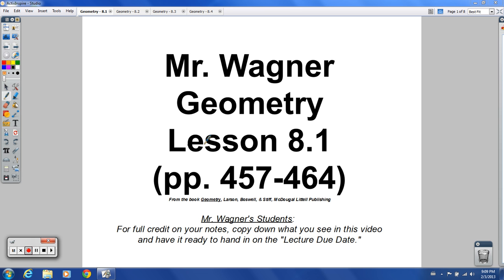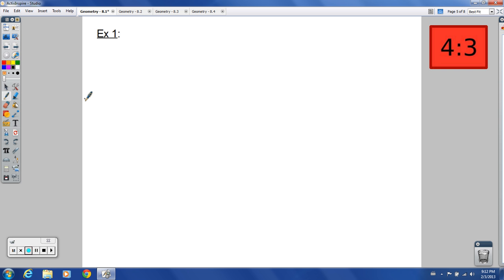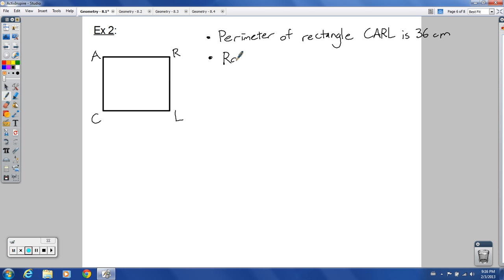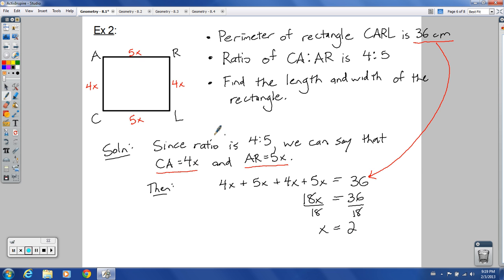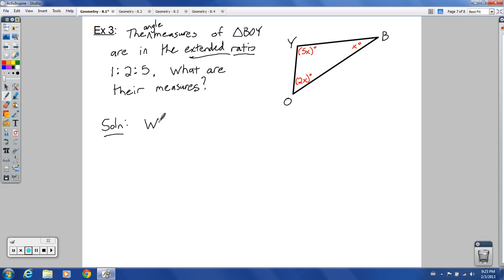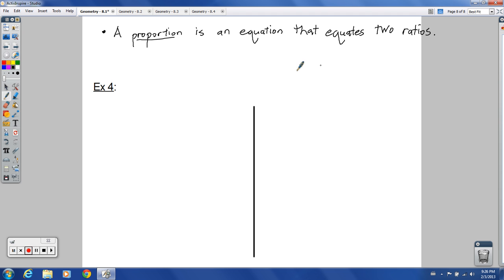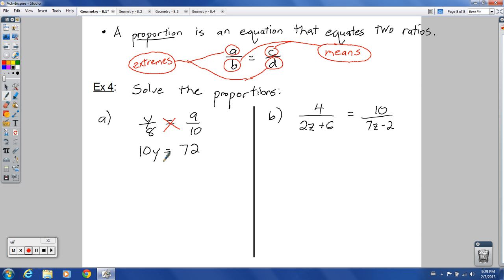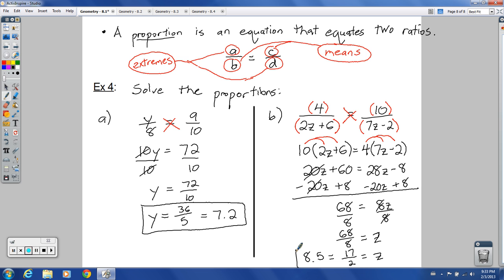Geometry - 8.1 - Ratio and Proportion